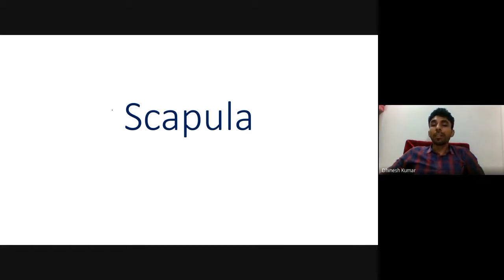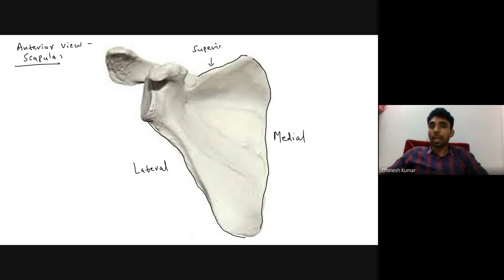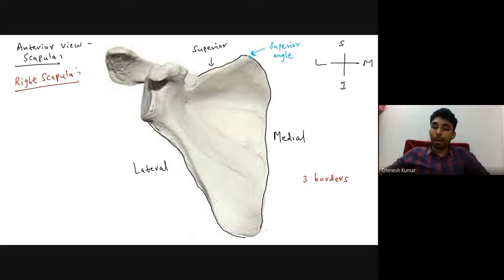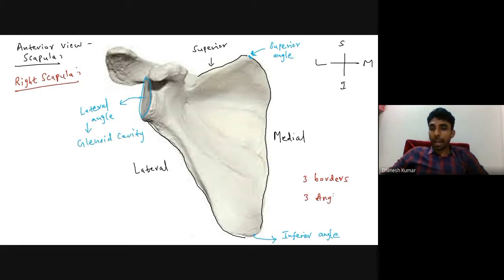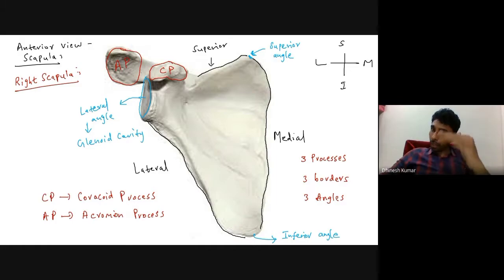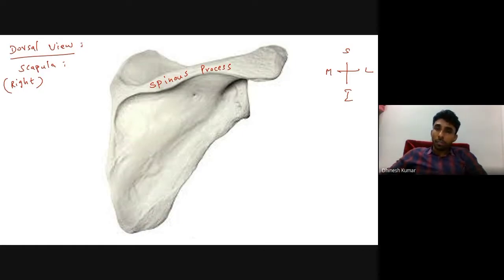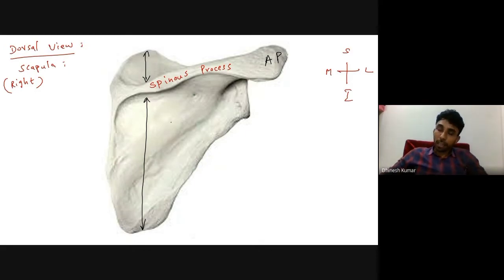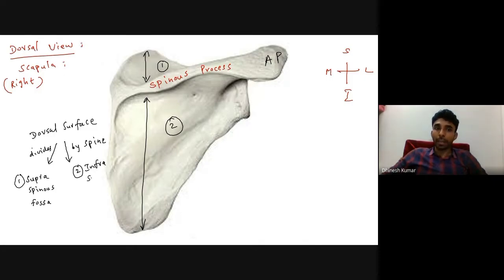Scapula | Parts & Side determination | 1 st MBBS | Dr. Dhinesh kumar | AIIMS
In this video Parts & Side determination of Scapula has been discussed.